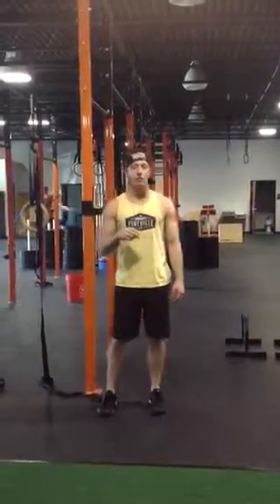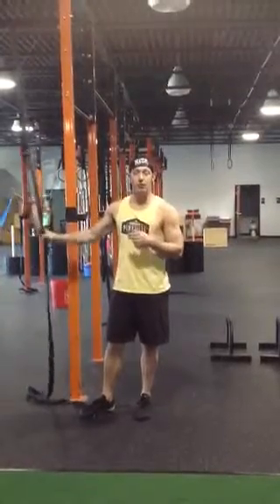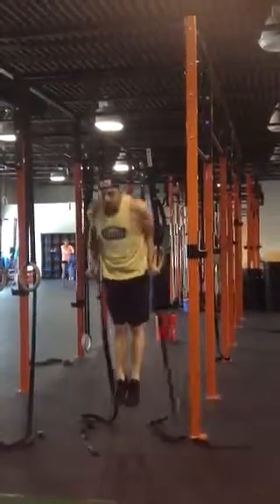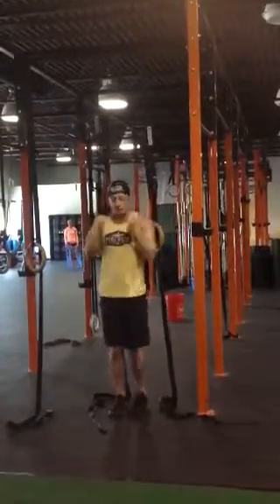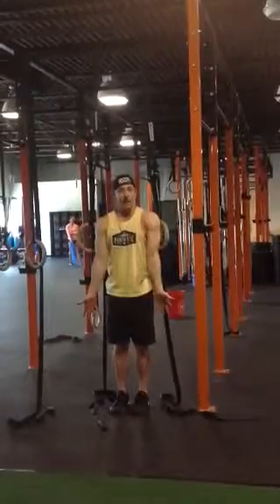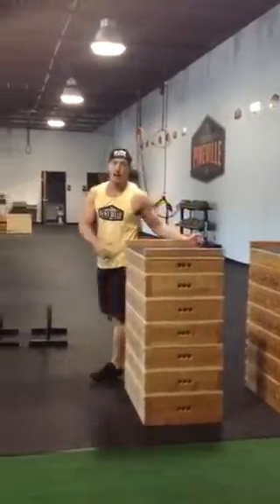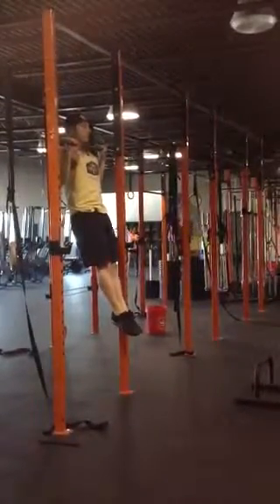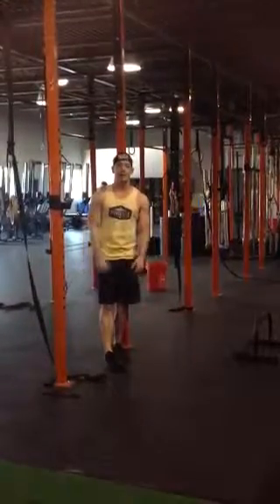Pull Up Muscle Up Homework Week 3 Day 2